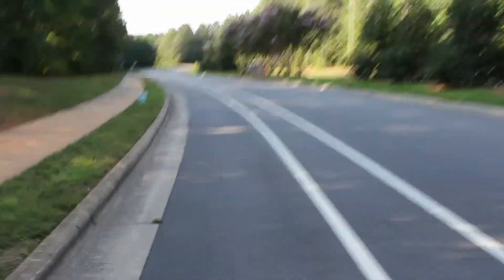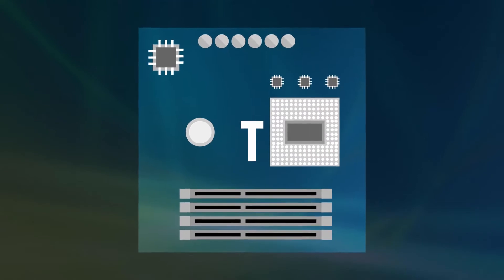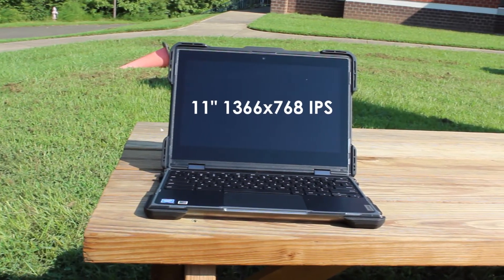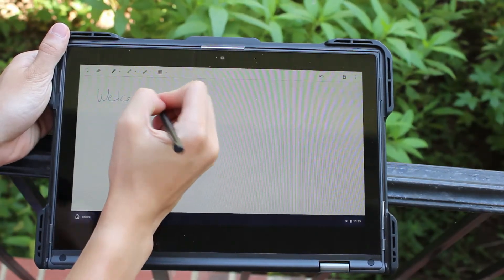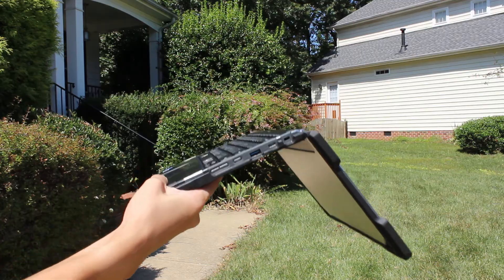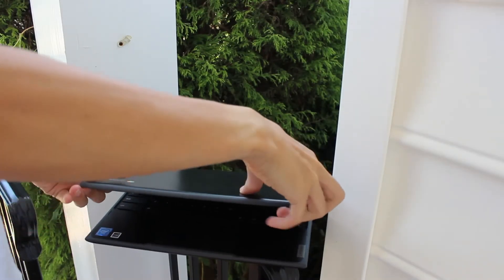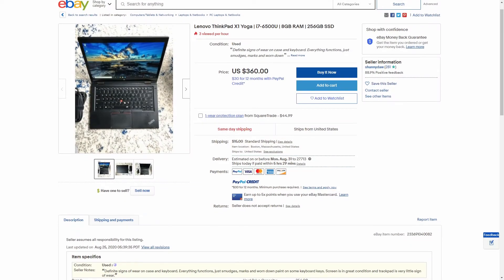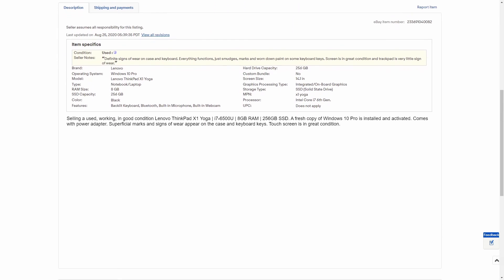Lenovo 500e Chromebook 2nd Gen - School Laptop Upgraded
To accommodate this semester's online classes, my school upgraded everyone's laptops to new Lenovo 500e 2nd Gen Chromebooks. In this video, I explain why these computers are really good for school, and who these are for.